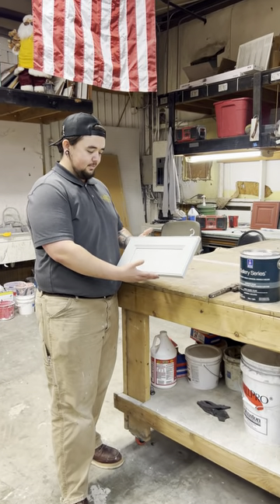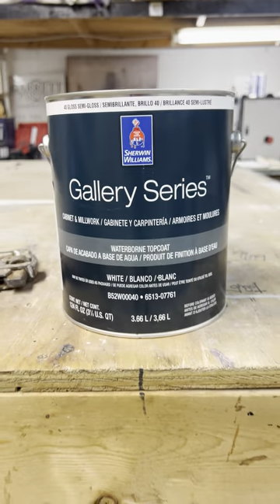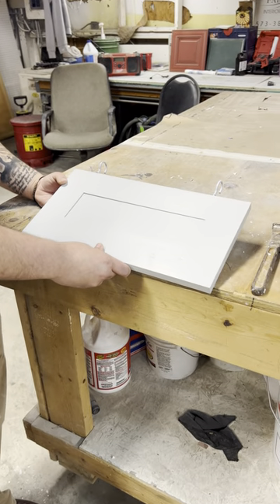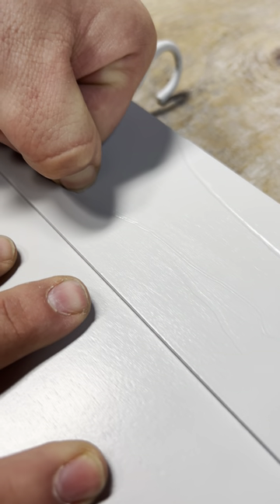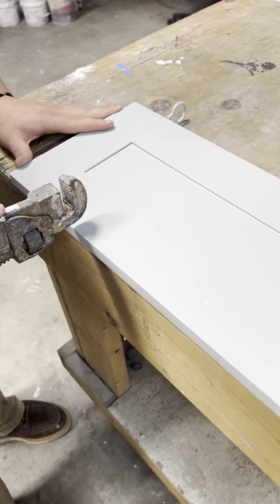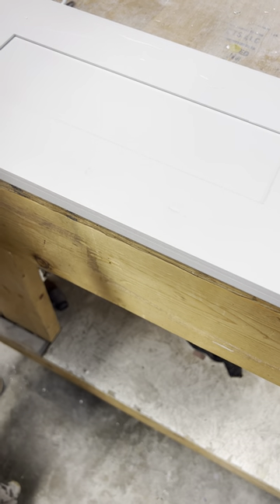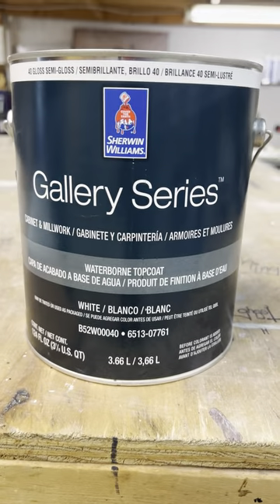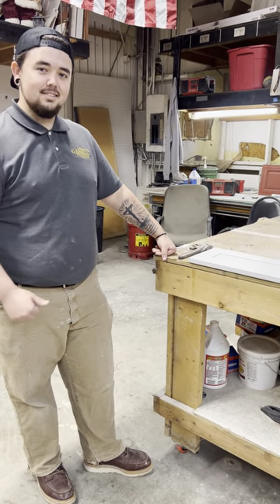Testing the Sherwin-Williams Gallery Series 2K poly cabinet coating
Is the Sherwin-Williams Gallery Series a good, durable choice for cabinets? We put it to the test to find out!